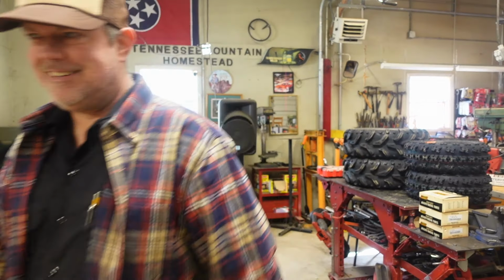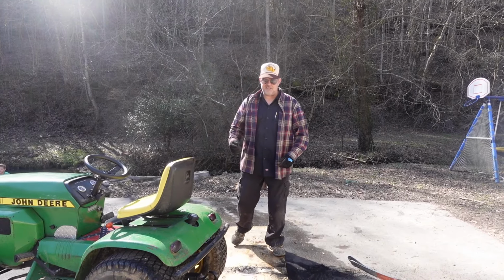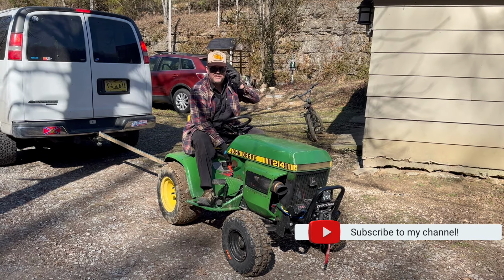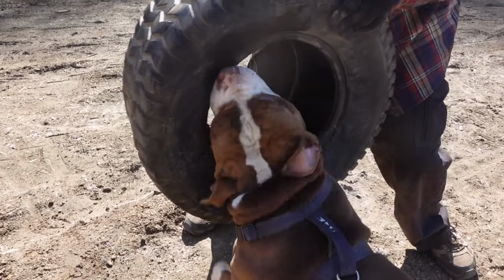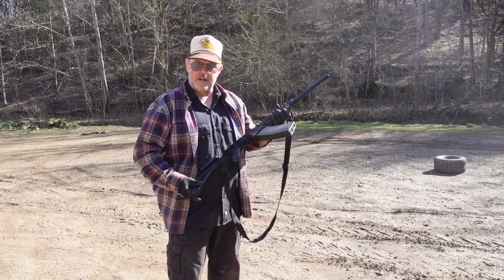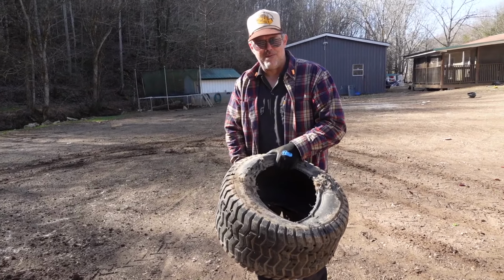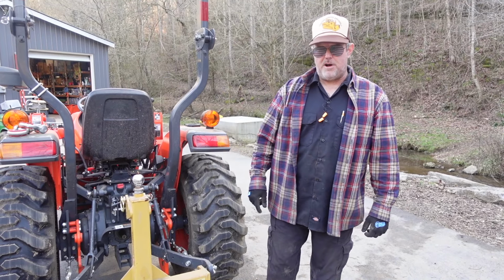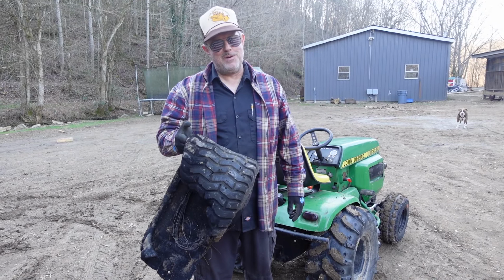Turf Tire Fire! Smokey Burnouts! How Much Can Turfs Take?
In this episode we test how much the average turf tire can handle, and it gets crazy! Breaking out the VEPR12, 9mm pistol carbines, and sending it on a poor little turf tire 😄 tune in and get some of the action 😅